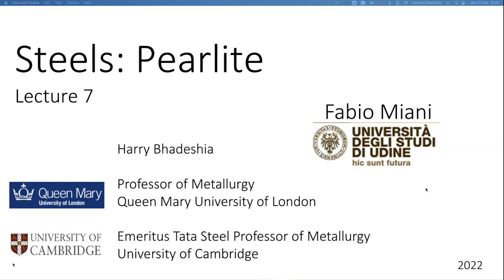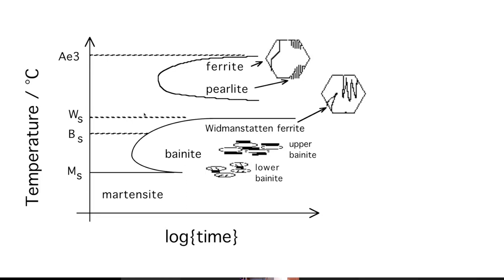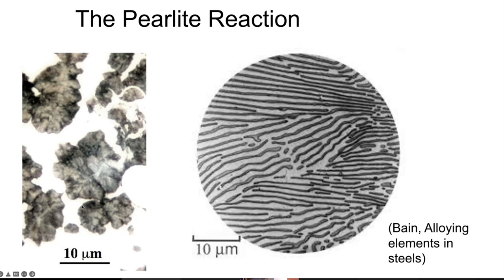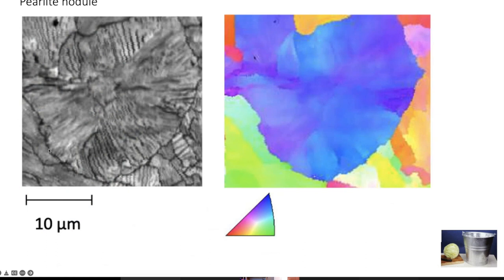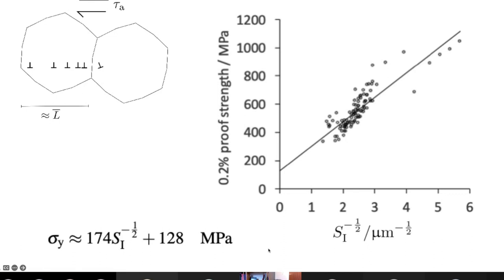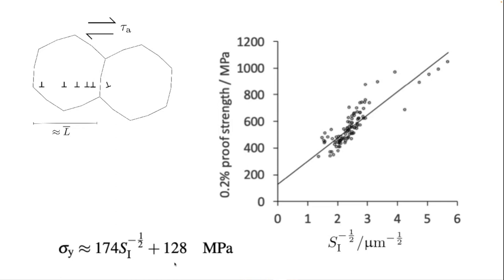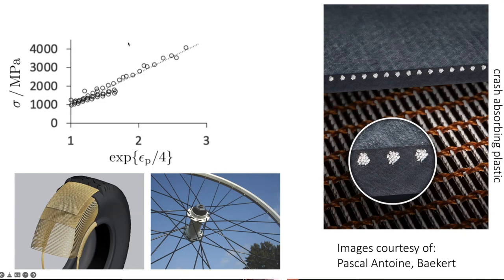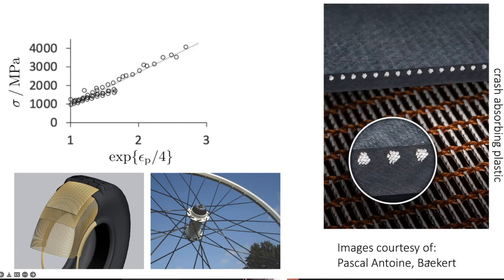Steels: Pearlite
The two-phase mixture of ferrite and cementite that constitutes "pearlite" is a wonderful example of cooperative growth. The ferrite and cementite share a common transformation front with the austenite, and in Fe-C, the average composition of the pearlite is precisely the same as that of the austenite, meaning that growth occurs at a constant rate.  The theory for the growth of pearlite is deriver, and its strength and toughness rationalised, both in terms of interlamellar spacing and nodule size. Some quite spectacular applications of pearlite are illustrated.

The process and consequences of wire drawing and rope manufacture are also covered, including the classic Embury and Fisher equation.